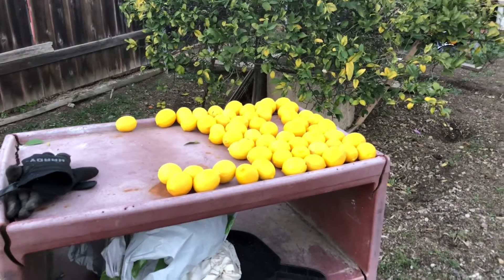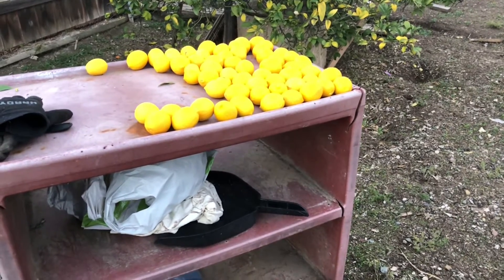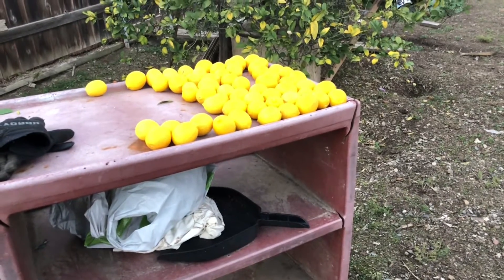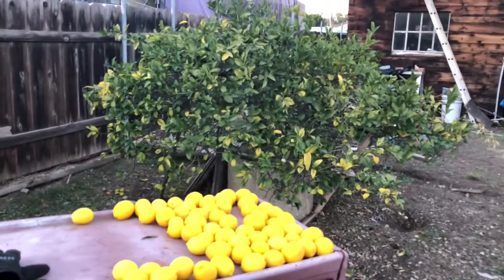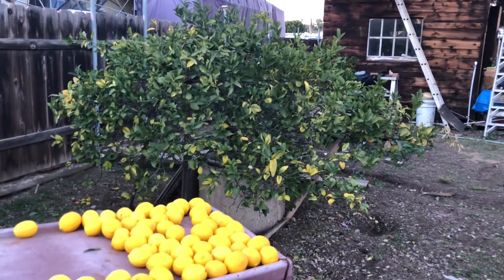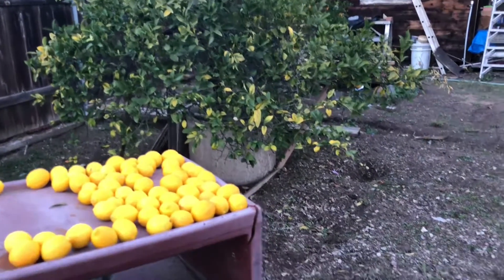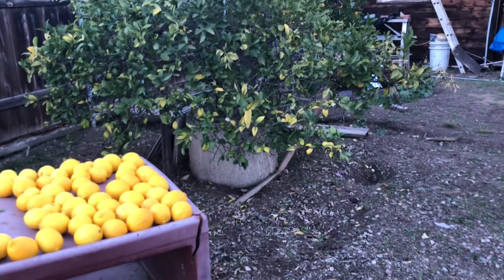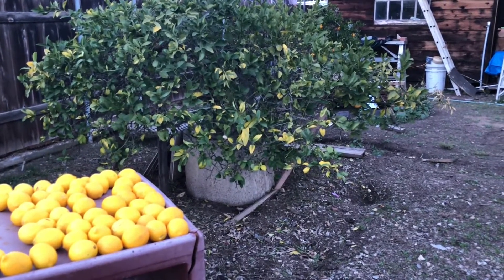Myers lemon two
60 not 80 lemons